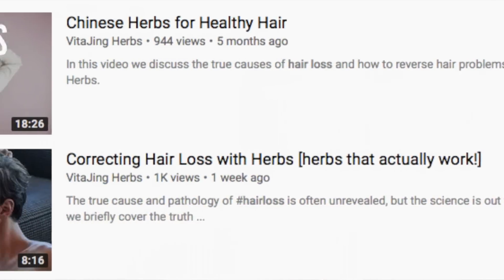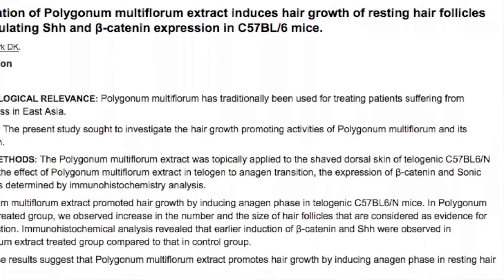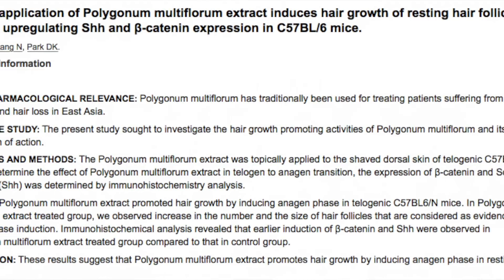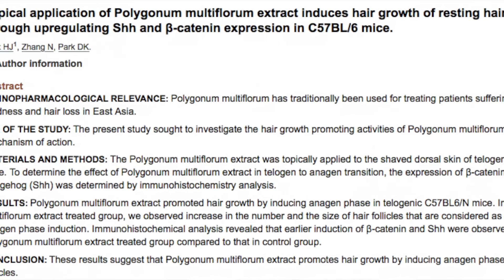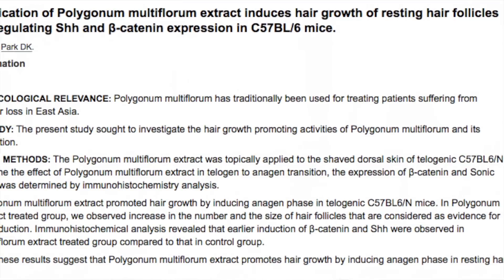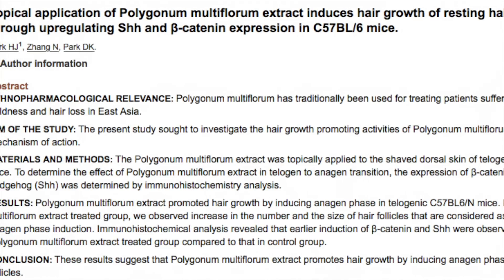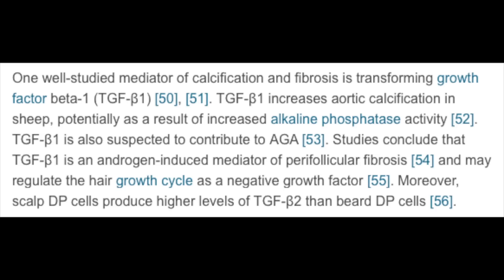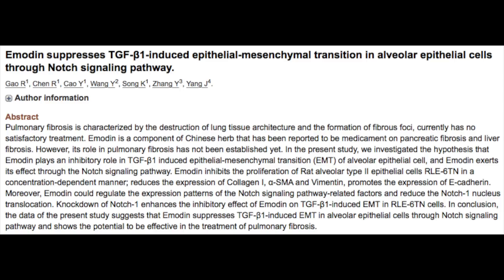5 Science-Back Ways He Shou Promotes Hair Growth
Anyone familiar with prepared fo-ti or he shou wu likely knows it has a long history of promoting hairgrowth. However, few of us talk about the physiological mechanisms behind this ability.

In this video, we dive into some of the science and research to back the traditional pro-hair mechanisms of he shou wu.